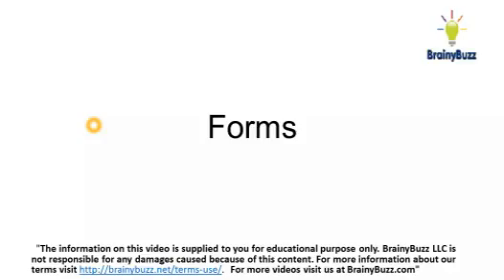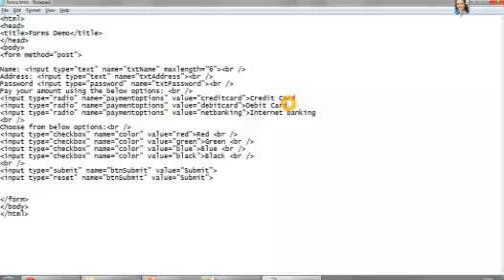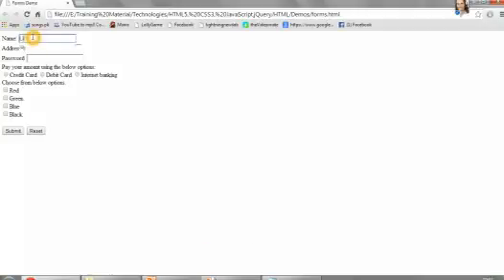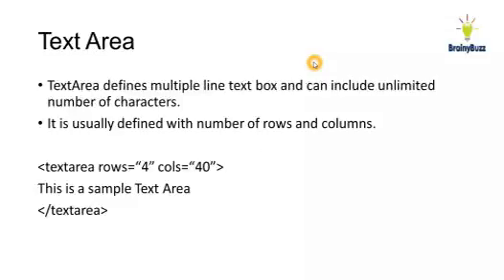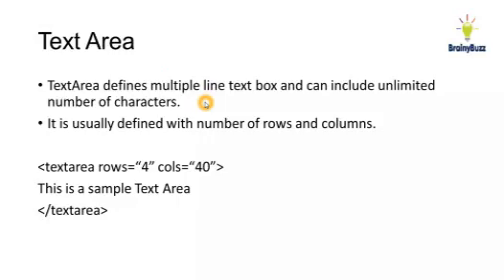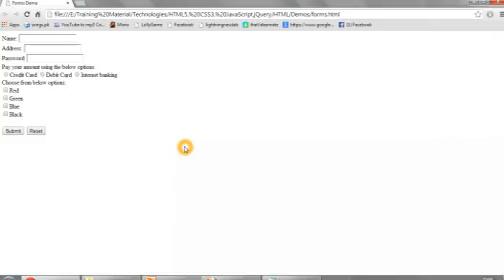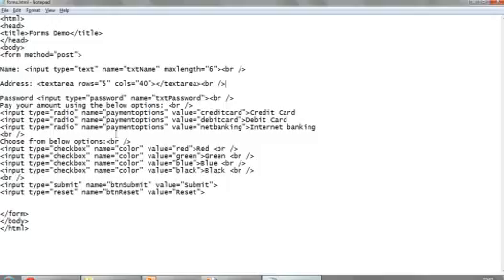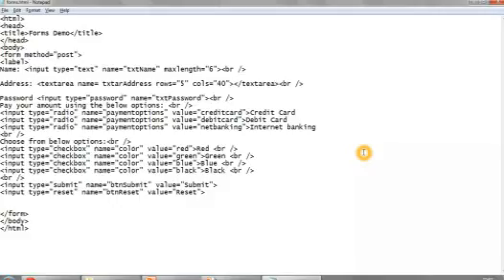30 Forms Part 3